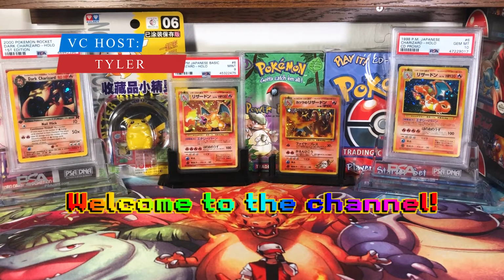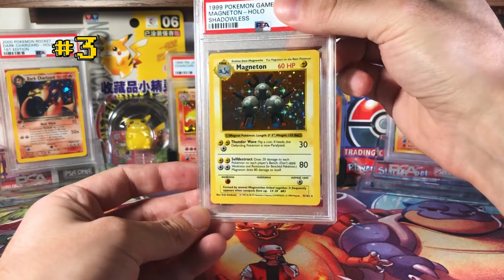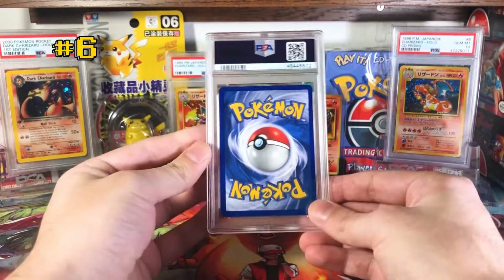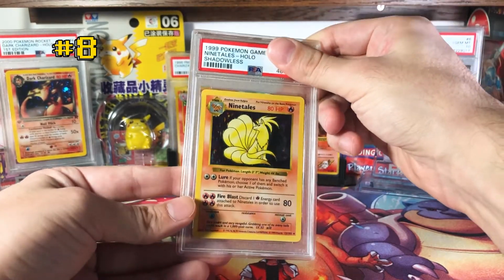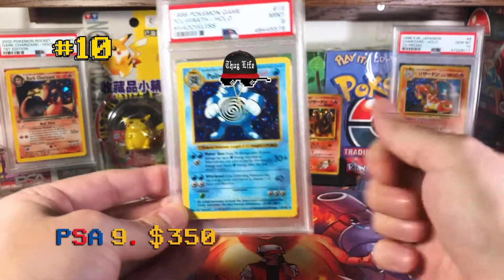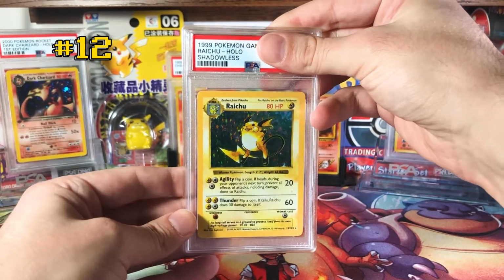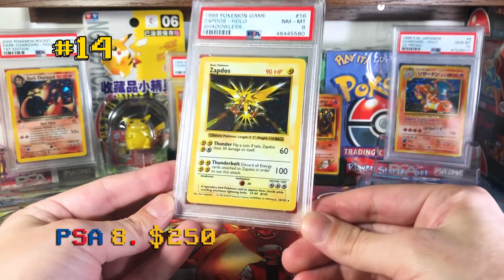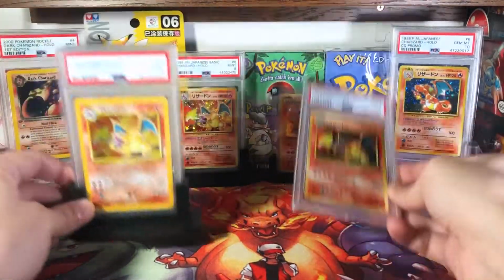PSA Return #5 - A Little Bit Of Shadowless In My Life, A Little Bit Of Charizard By My Side...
Click the link below before buying anything on eBay to help out the channel!

My eBay Store